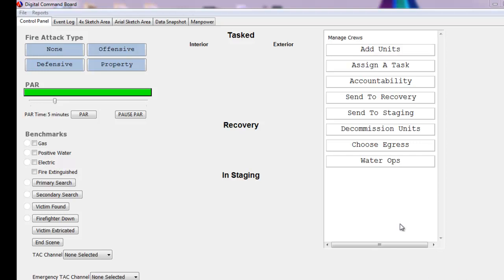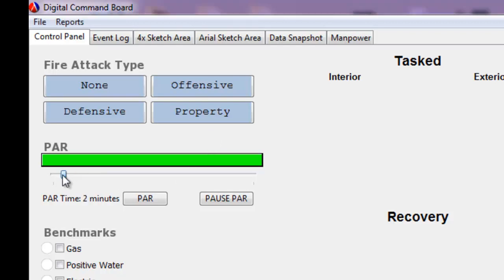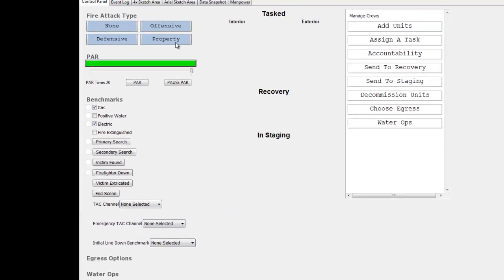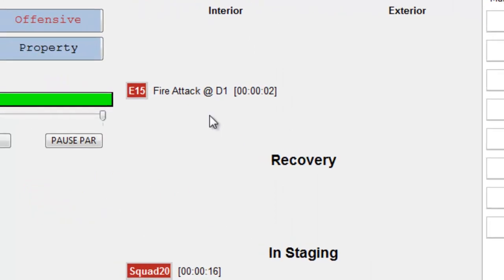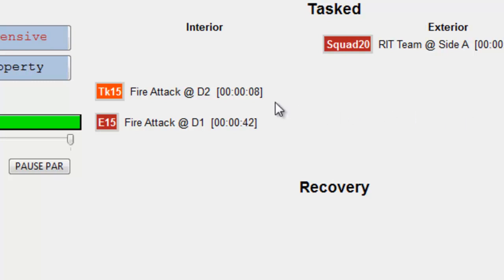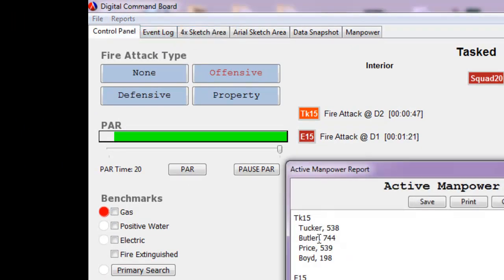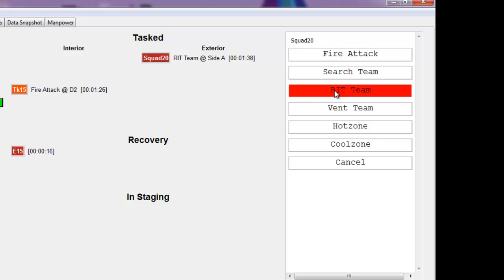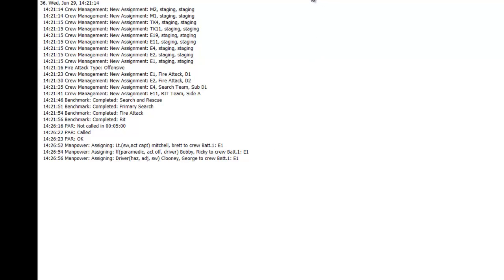Fire Incident Command Software